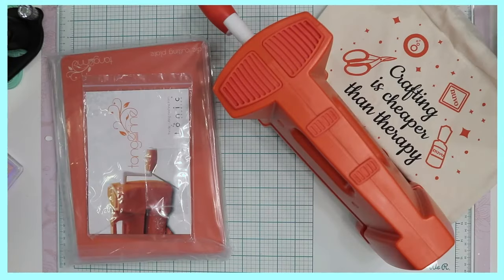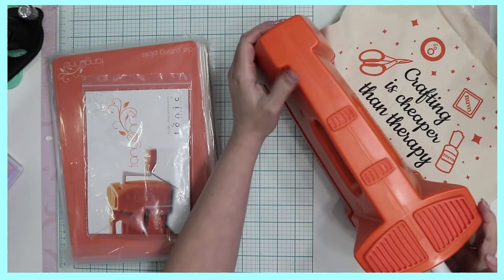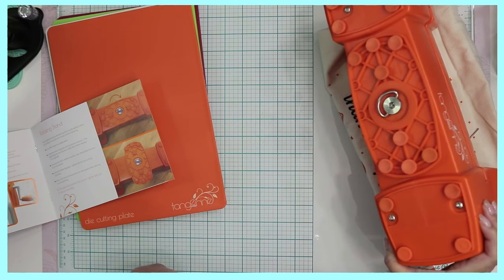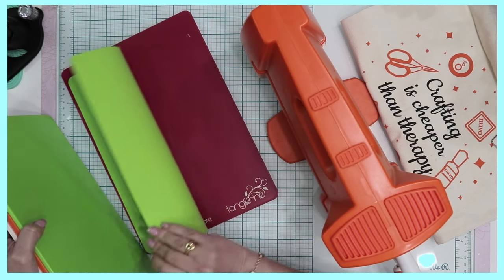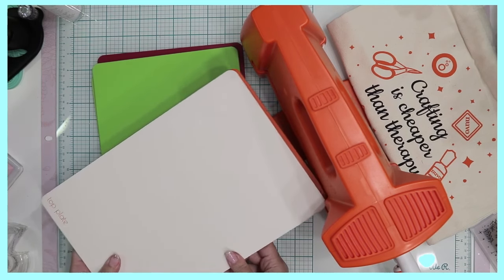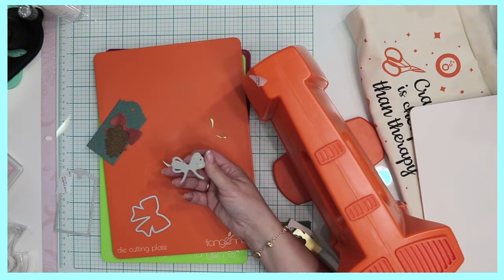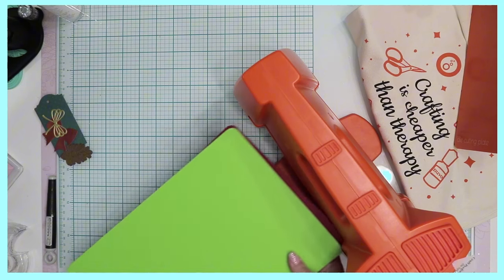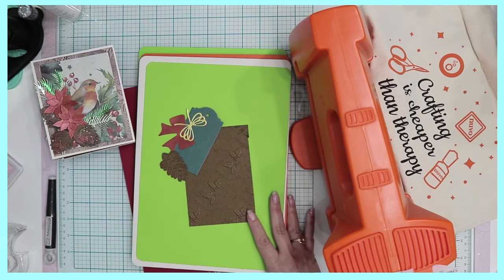Tonic Studios Tangerine Unboxing and Review!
The wait is over! The tangerine from Tonic Studios is here!
I cannot tell you how impressed I am with this machine. To say that it cuts like butter is an understatement. I am speechless!! It was worth the wait, and I am so happy to finally have this incredible machine as part of my crafty studio. This video will show you a quick view of what is included in the box, and how quickly you can get started crafting with this machine. Leave any questions or comments below. Use my links for ease of purchase if you are in need of an amazing machine.
Thank you for your support of PaintsandGlitter!

Be inspired, Be Blessed! ~Raquel SK

Paints and Glitter © art with Encouragement tonicstudios tutorials crafting scrapbooking memorybooks cardmaking __________________________________________________________________________________

 ALL LINKS AND PAINTS AND GLITTER DETAILS HERE:

((((OPEN FOR FULL LINK LIST)))))
Tonic Studios Tangerine: (DIFFERENT OPTIONS AVAILABLE)

 Tonic Studios

 Precision Nozzles for Nuvo Glue Bottles!!! Now at Scrapbookpal.com!

Current DT:  Tonic Studios UK/US, ScrapbookPal